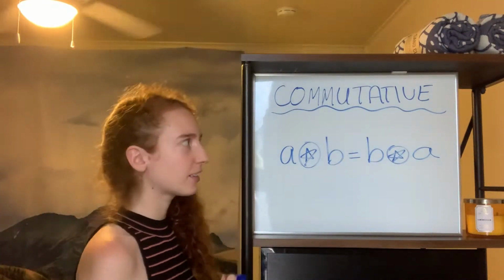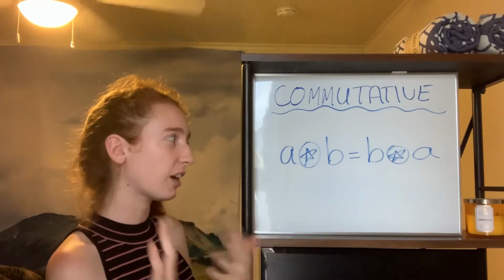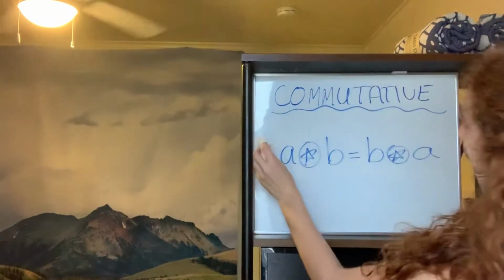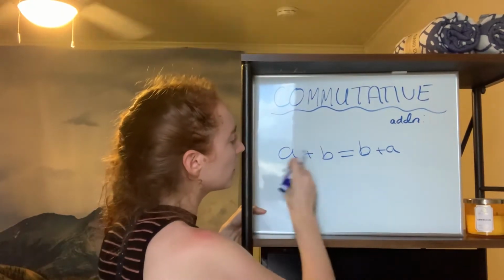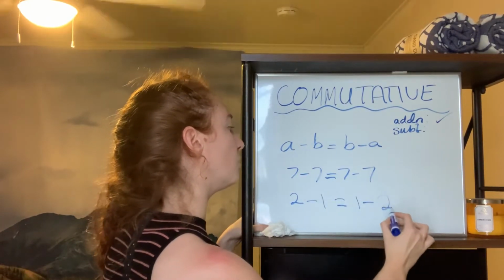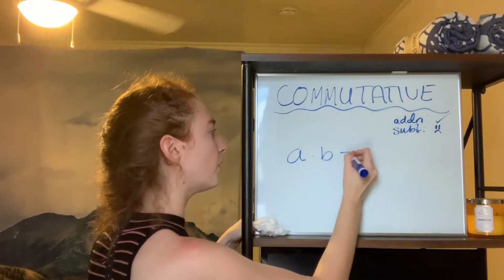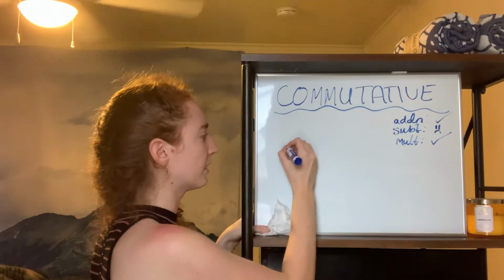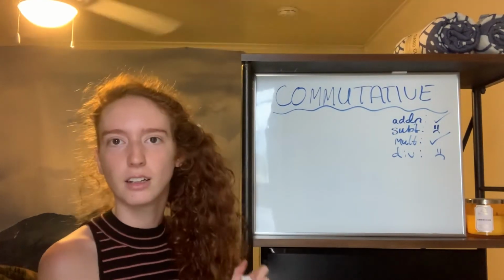Properties of Operations: Commutativity